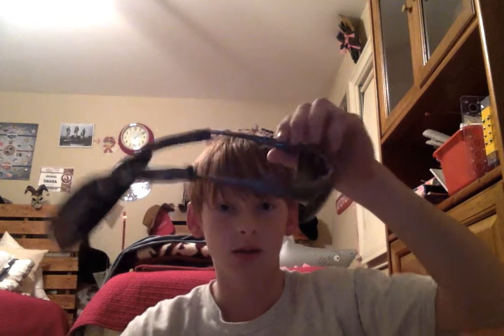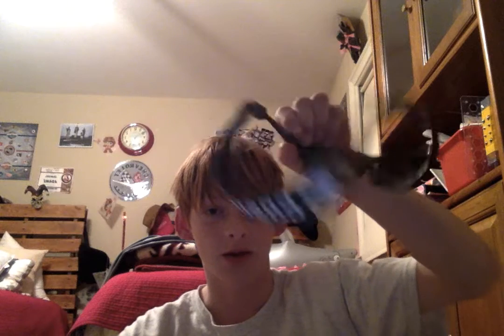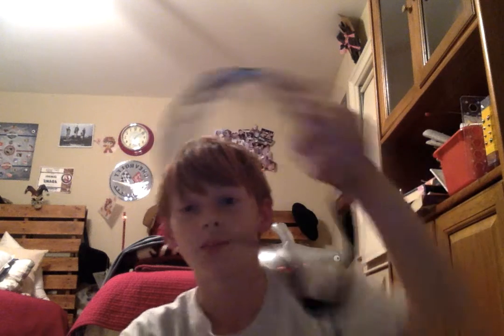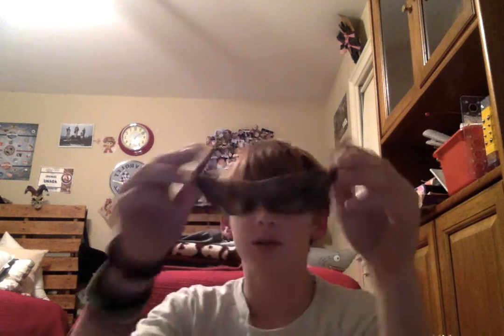native sunglass review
Review of native sunglasses